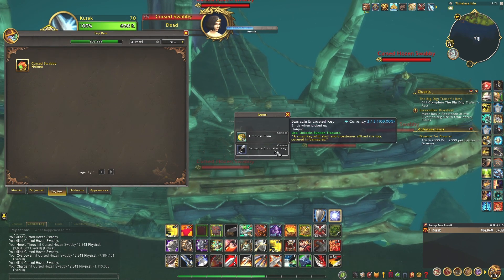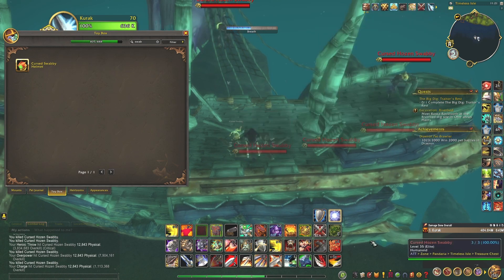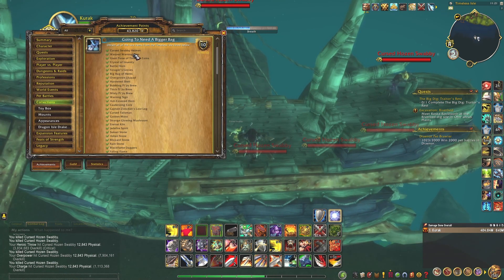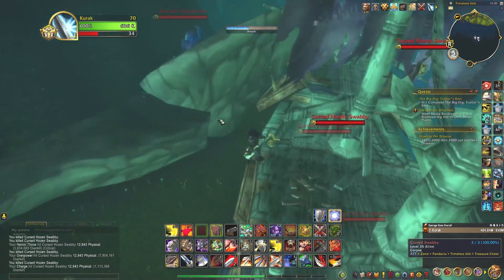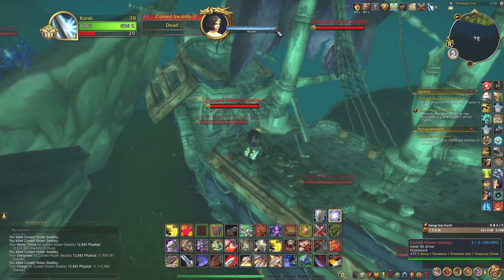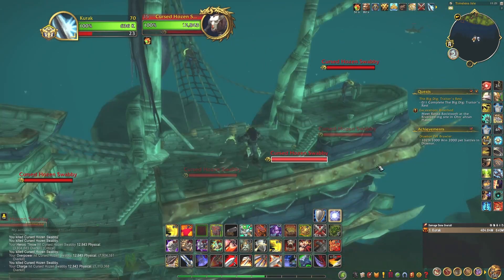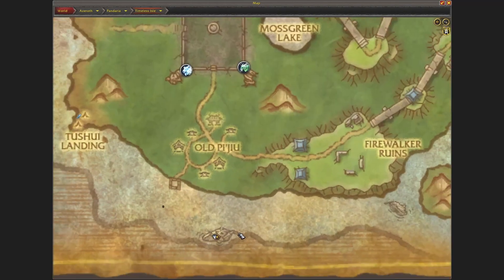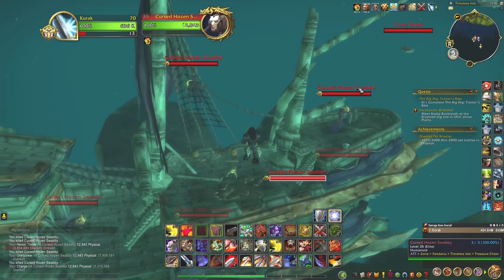Achievement: Going To Need A Bigger Bag, Toy "Cursed Swabby Helmet", Timeless Isle (Pandaria), WoW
Short video about Achievement: Going To Need A Bigger Bag and the Toy "Cursed Swabby Helmet", Timeless Isle (Pandaria), Dragonflight Retail WoW